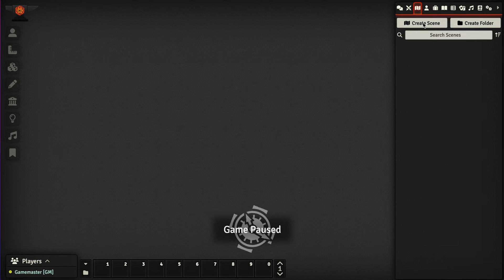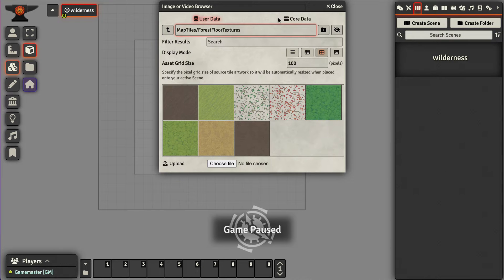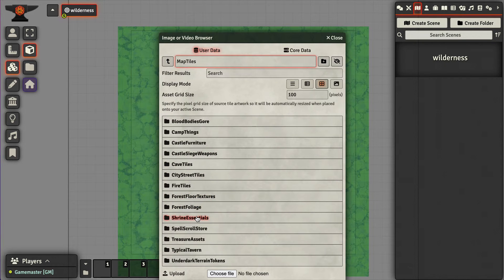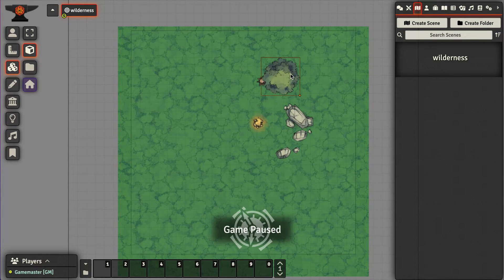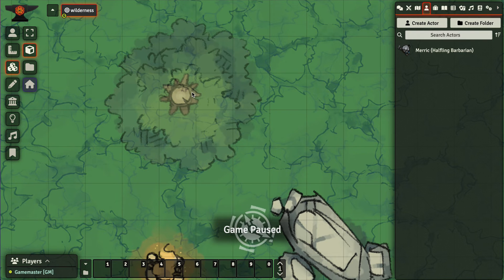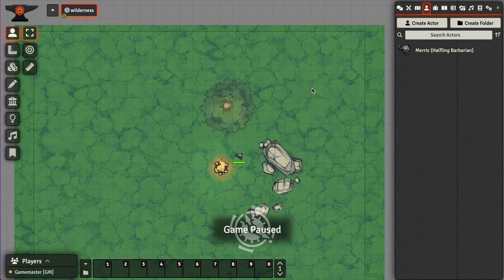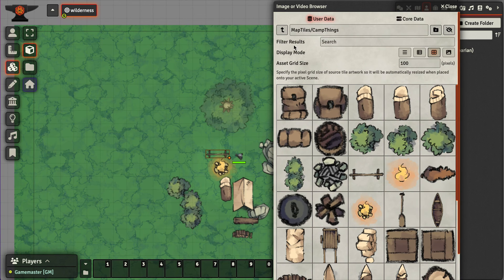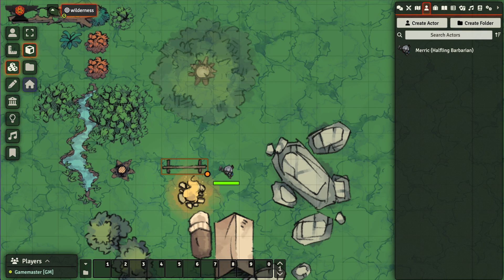Making maps using tiles within Foundry VTT 10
In this video I'll be placing tiled assets to make a forest floor and basic campsite scene for a random encounter in Foundry VTT 10.

I'll also show you how I design tree cover for more interesting obfuscation of enemy NPCs using underfoot and overhead tiles.

A big thanks to Ross of 2 Minute Tabletop where I buy all my D&D Foundry VTT assets. This video is not sponsored but I do love these assets!